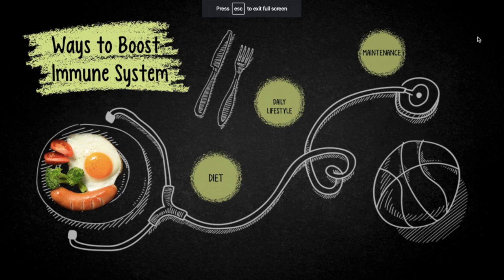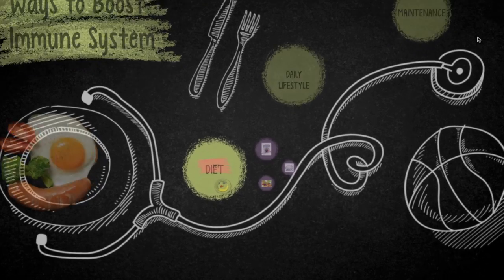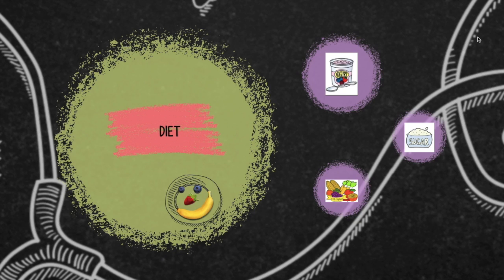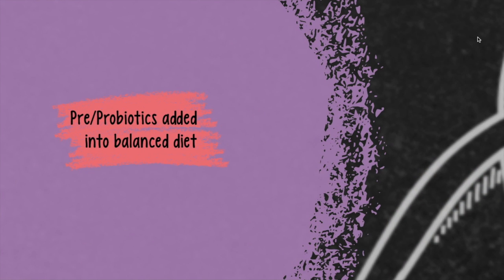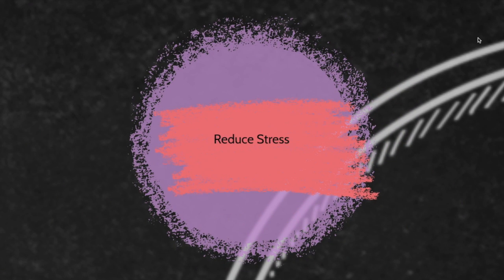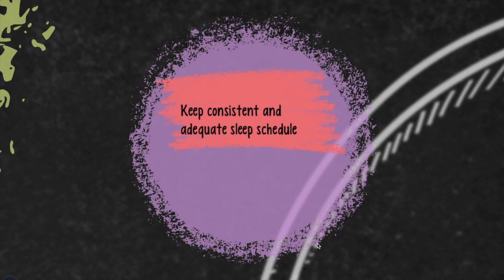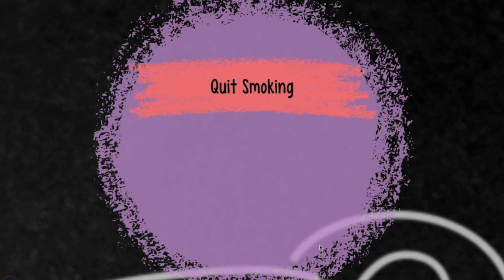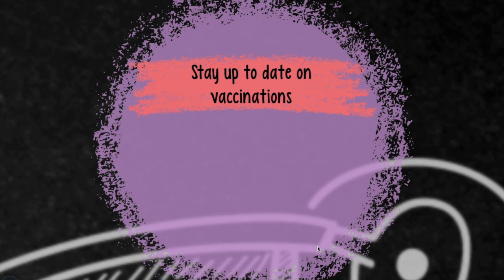Health in the News FA' 20